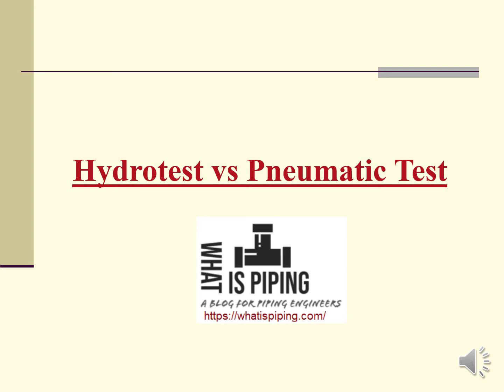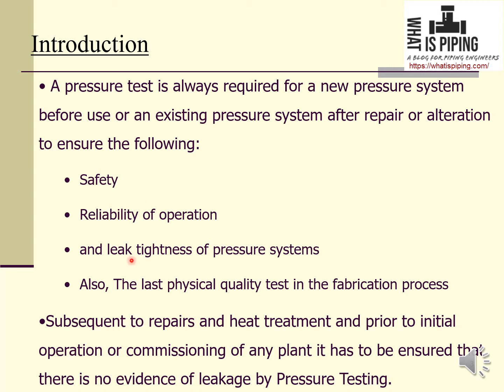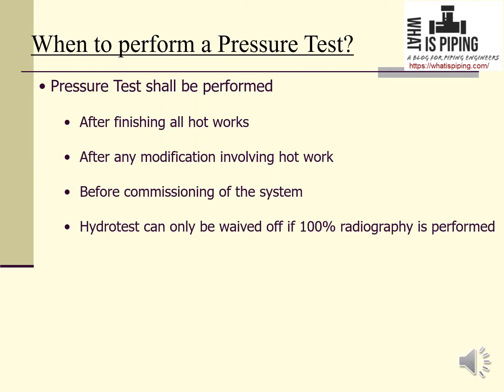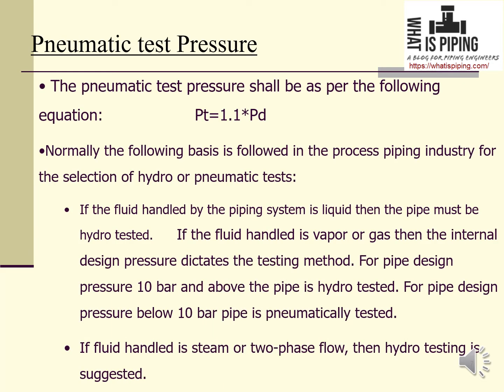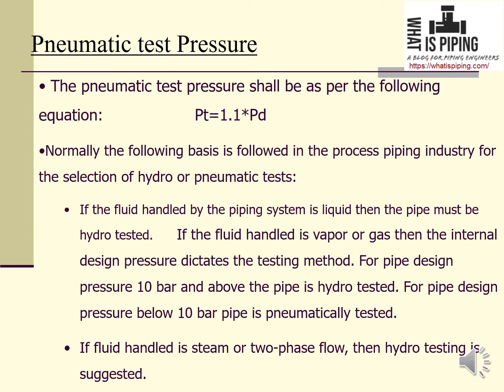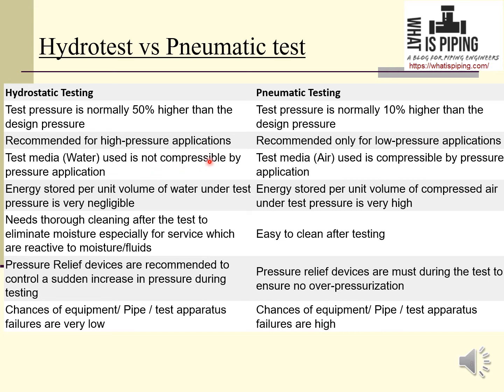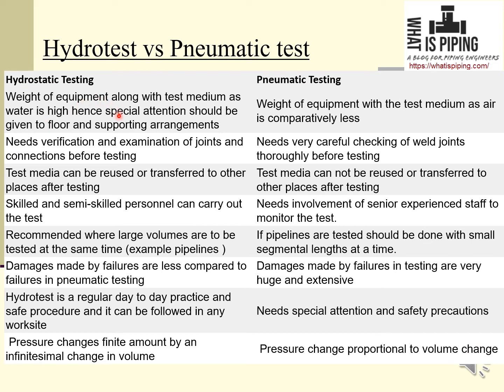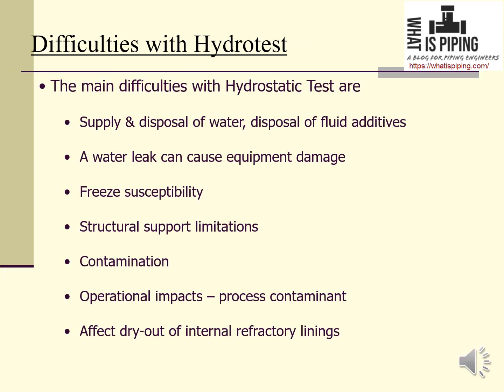What is Hydrostatic Test? What is Pneumatic Test? Hydrotest vs Pneumatic Test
This video clearly explains the basics of Hydrostatic and pneumatic tests and further discusses the differences between Hydrostatic Test and Pneumatic Test.